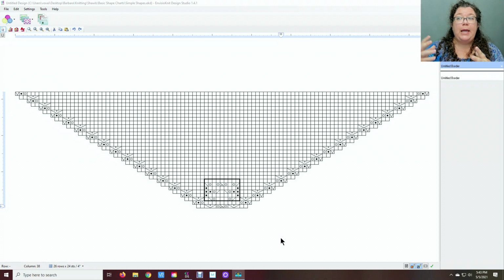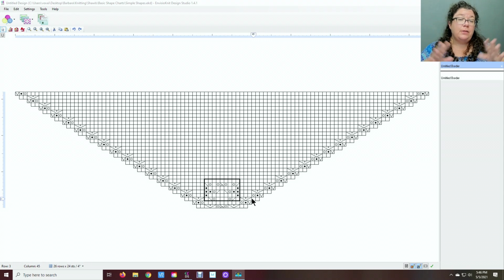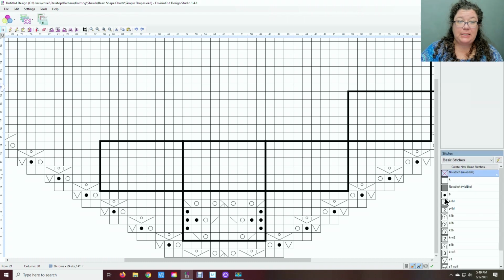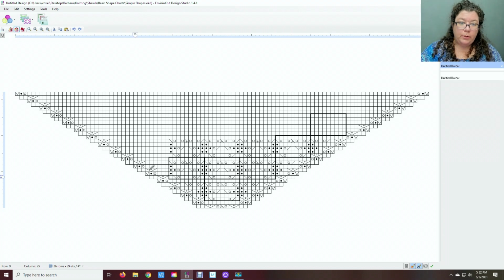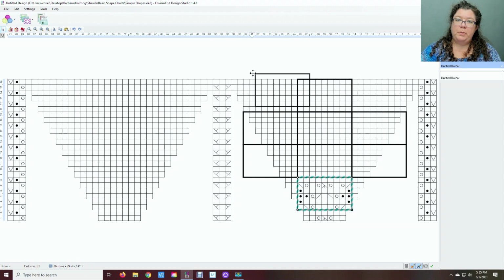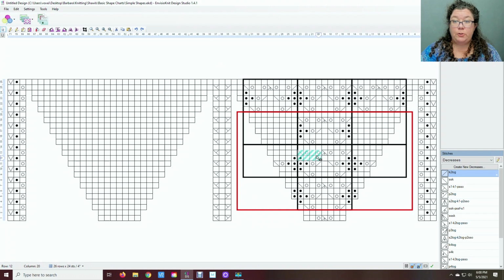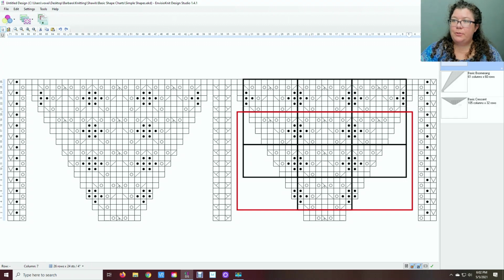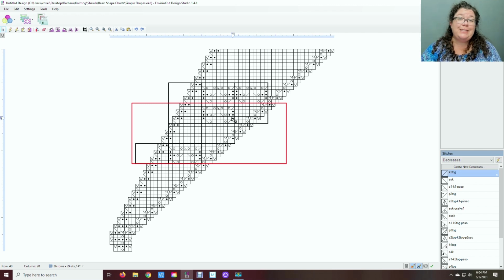How to Change Shawls from One Shape to Another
If you would like to receive my monthly newsletter in your inbox

The software I am using in this video is EnvisionKnit which you can learn more about